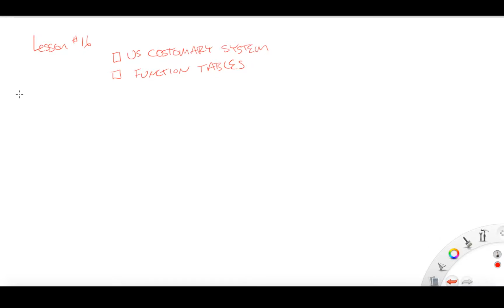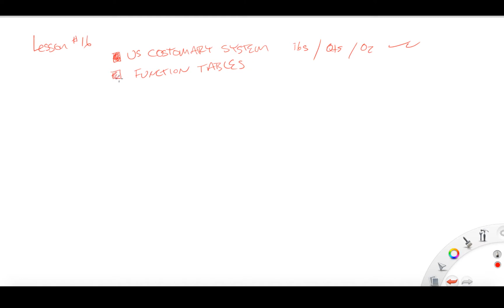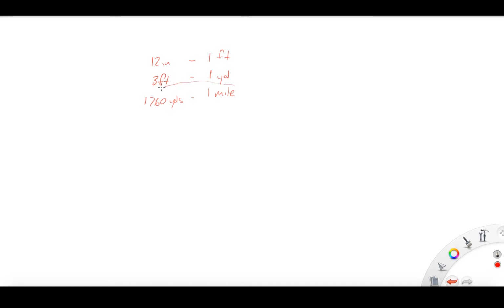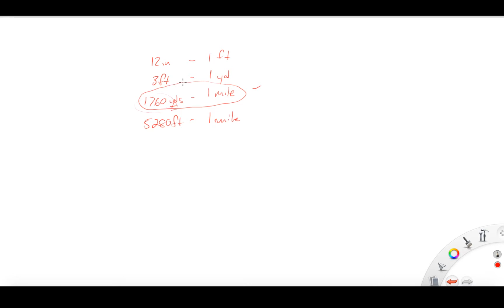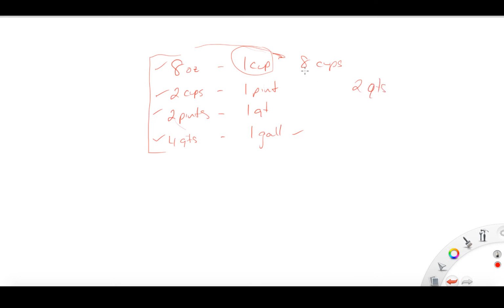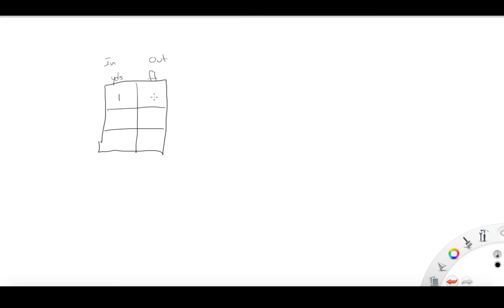Course 2 / Lesson 16